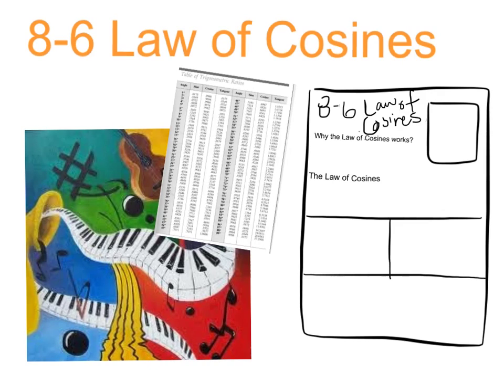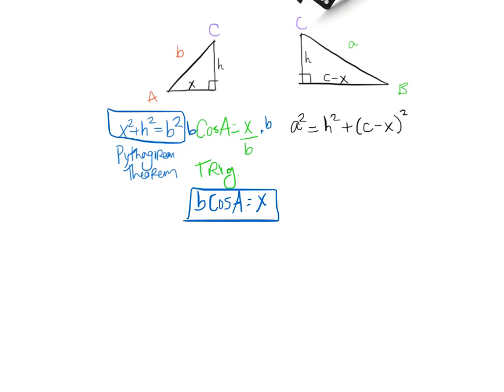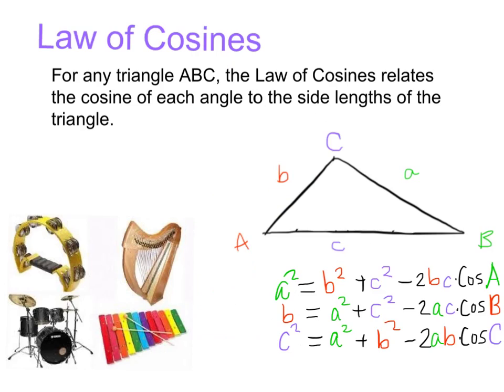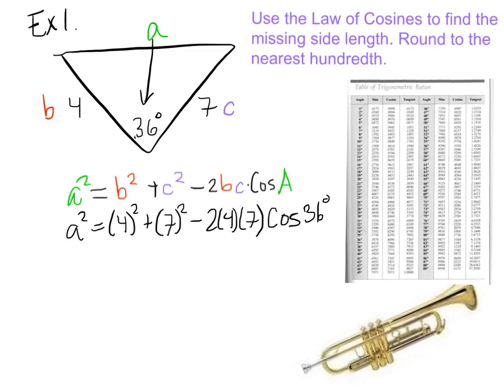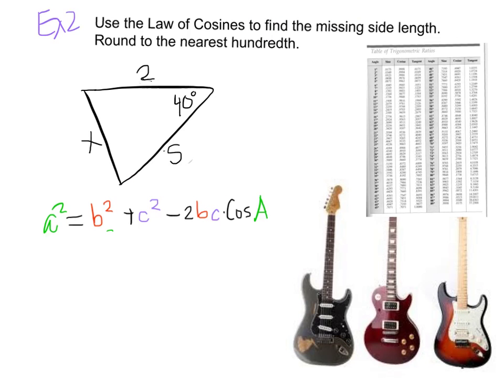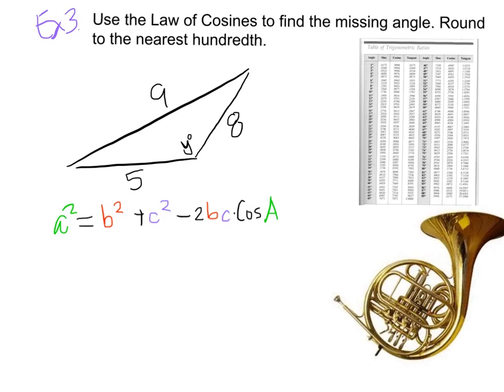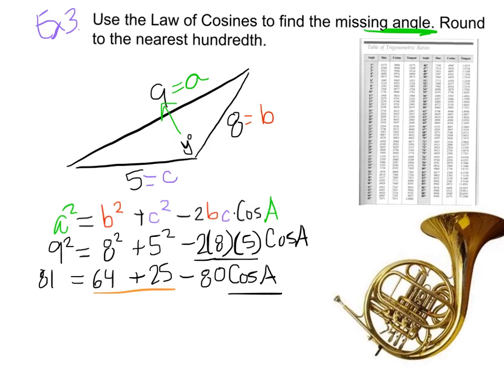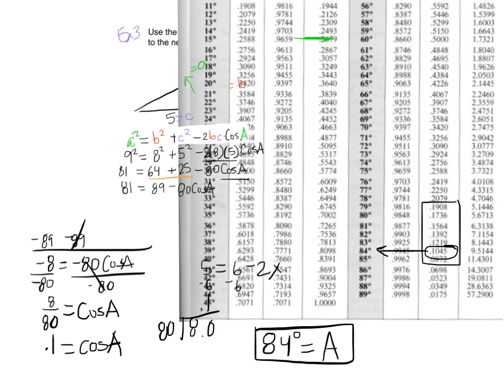Geo 8 6